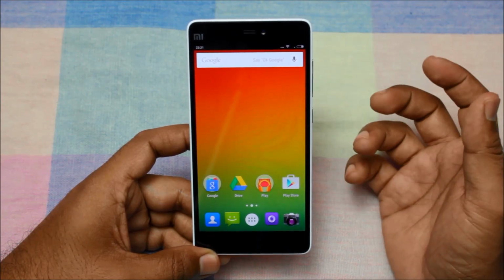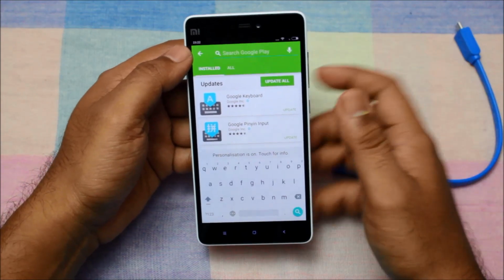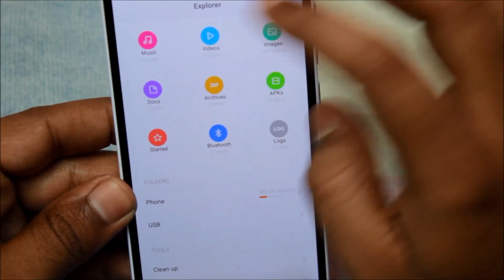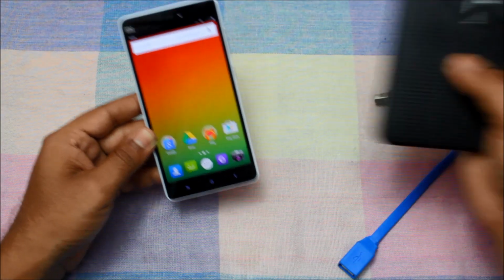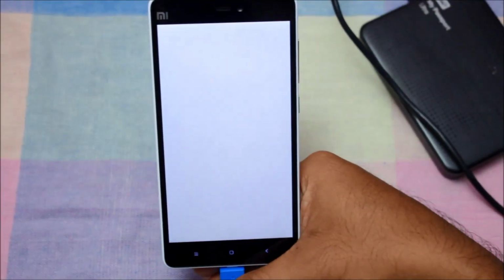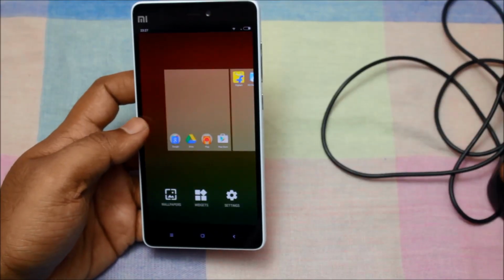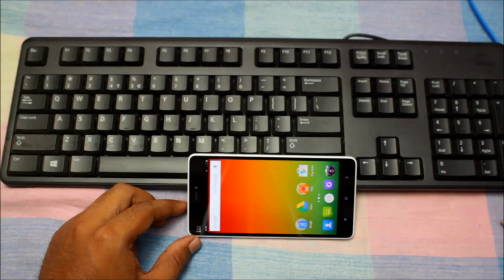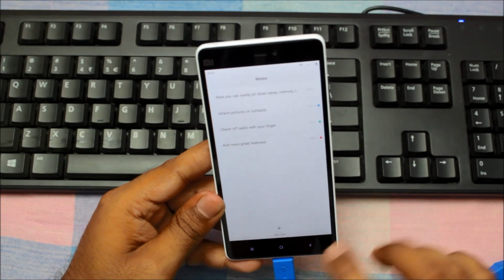Xiaomi MI 4i - How to Connect USB drive (OTG Functionality) EXPLAINED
Xiaomi Mi 4i has an inbuilt memory of 16GB, you cant do much with limited memory. However, this phone support OTG functionality so you can connect HDD, Pendrives and USB Keyboard/Mouse.

Here's a tutorial.